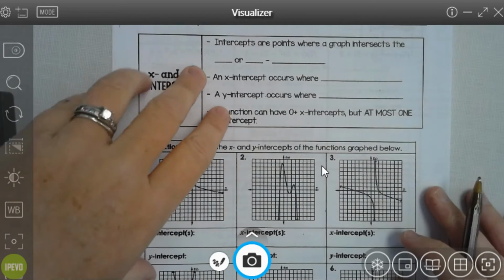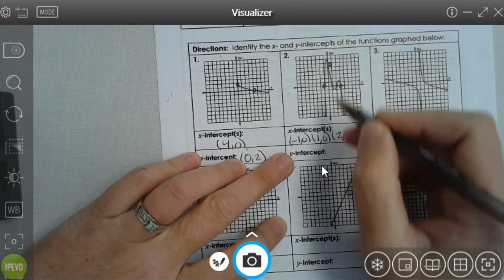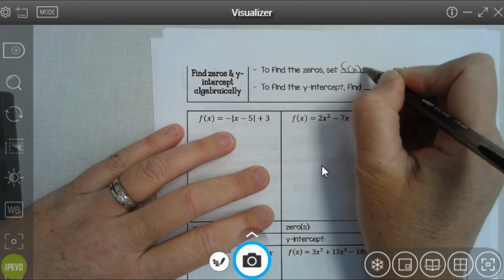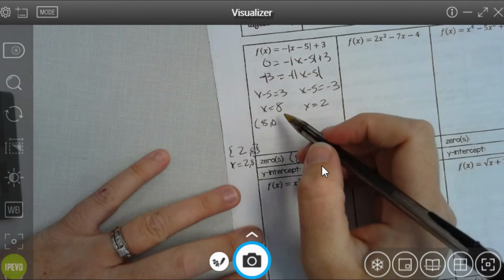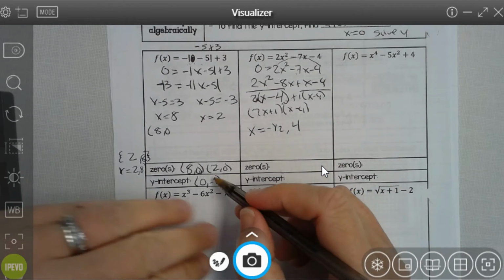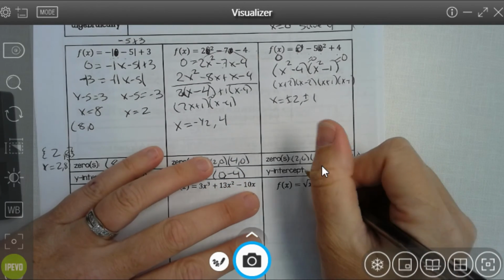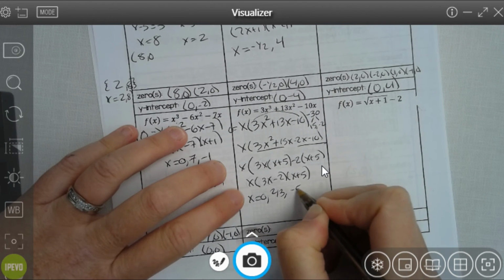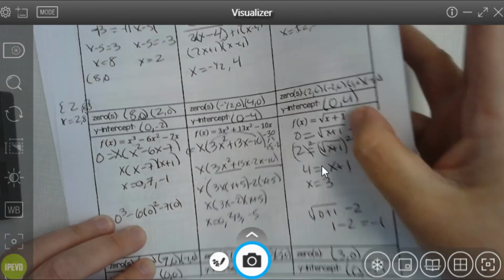PC 2.2 Notes Intercepts and Zeros